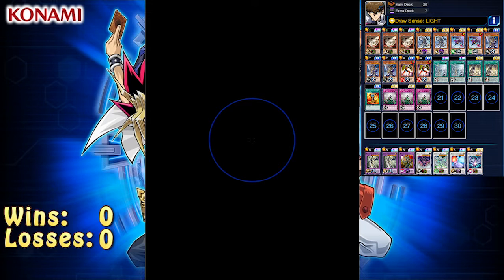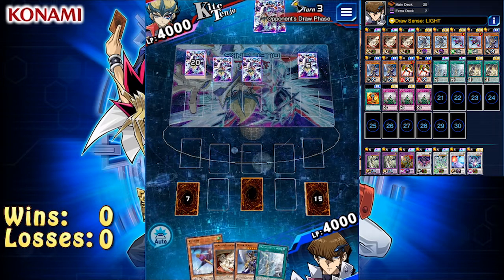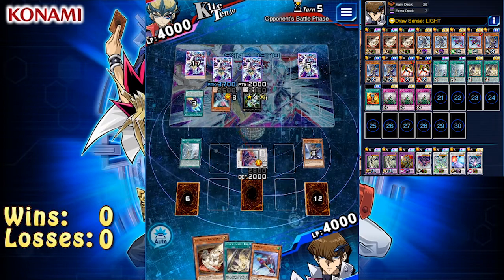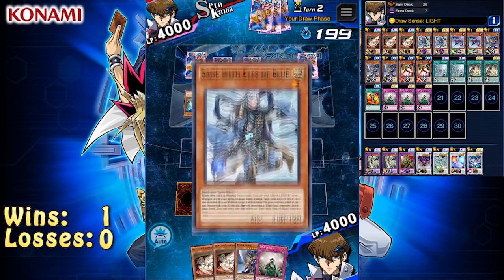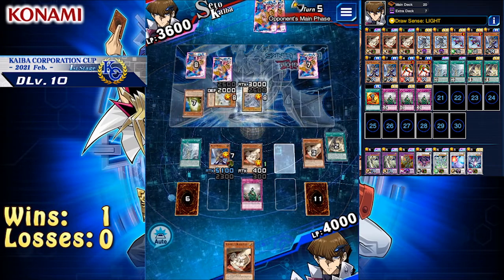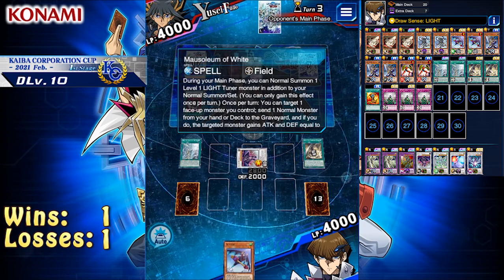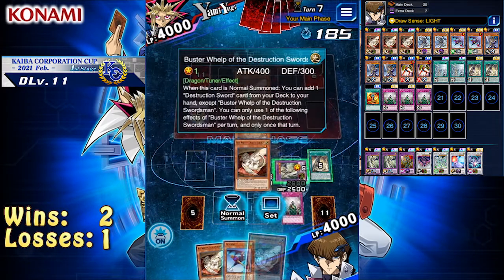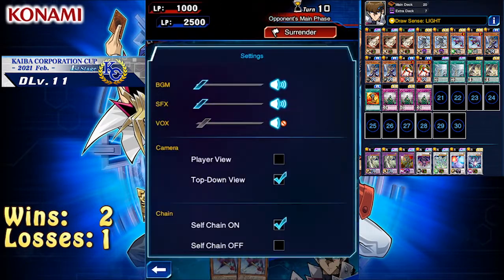Duel Links KC Cup Grind #1 - The Struggle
So as of popular demand I'm uploading my struggle to Bust my opponent's Bladders and gain access to KC Cup Stage 2! Enjoy